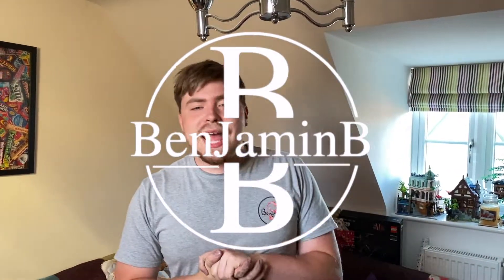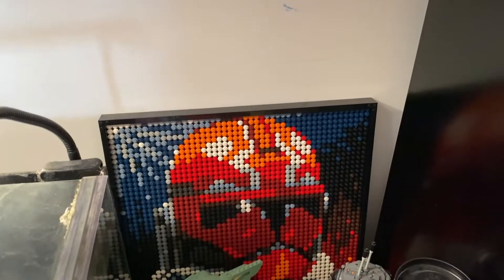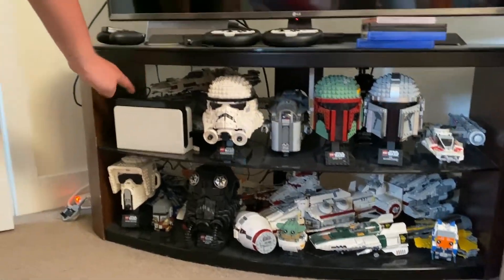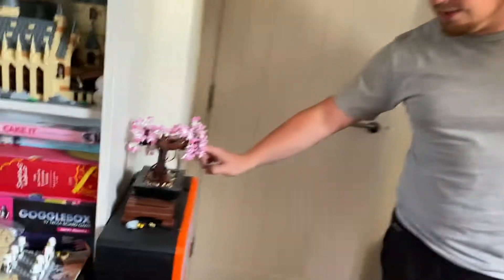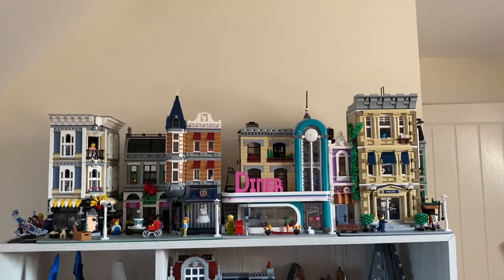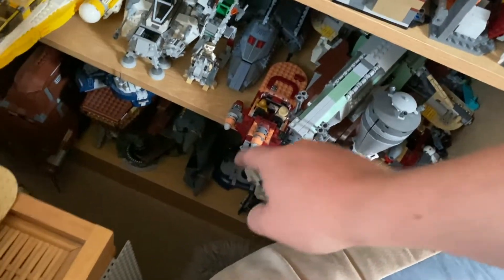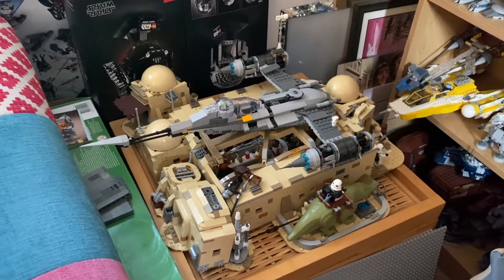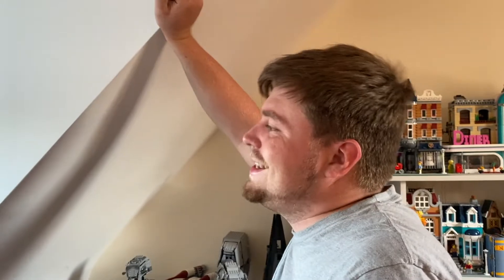My 2022 LEGO Room Tour!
This is my 2022 lego room tour! In this video I give you a tour or my lego room from all my Star Wars sets, modular buildings, Harry Potter sets and lots more!

EQUIPMENT I USE:
○Phone Tripod